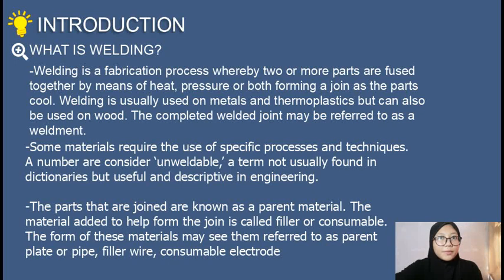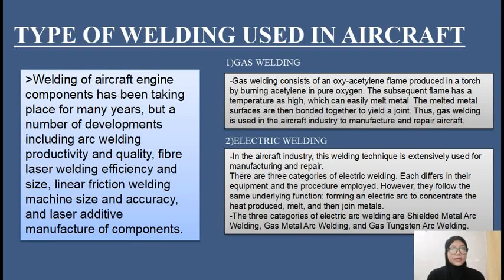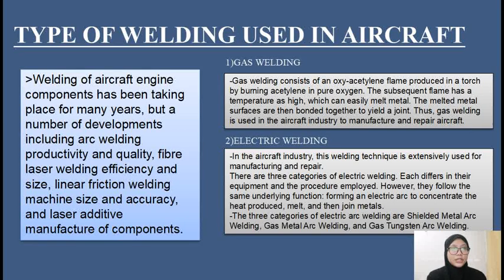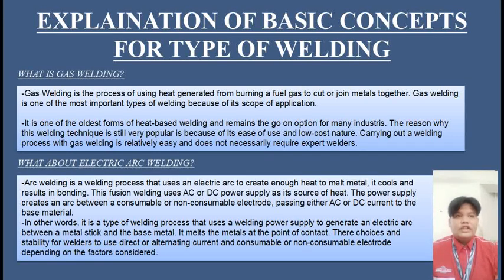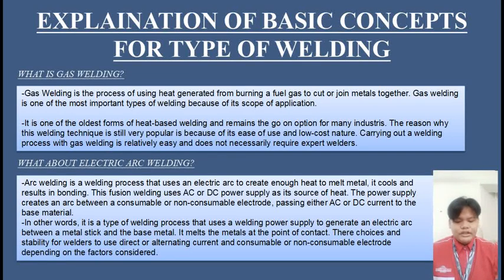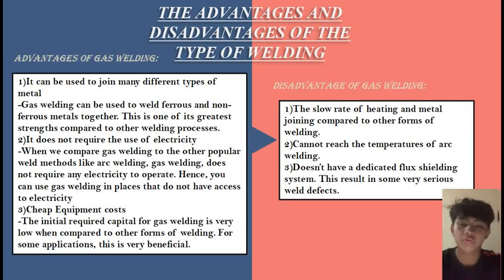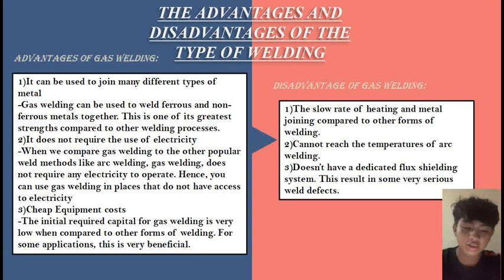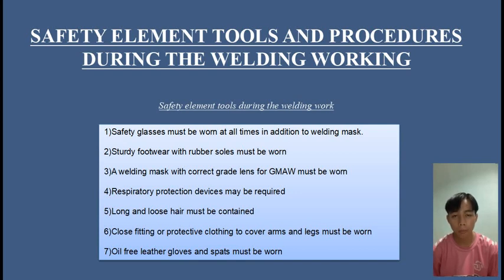PRESENTATION WORKTECH TOPIC WELDING BY GRUP5